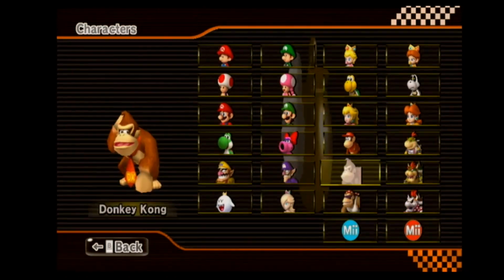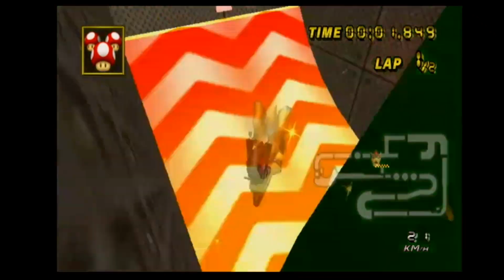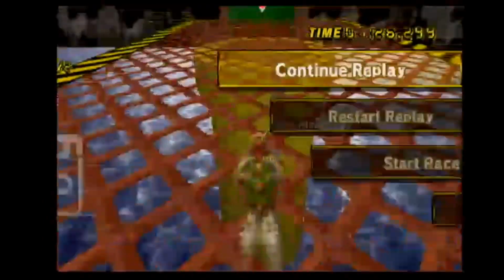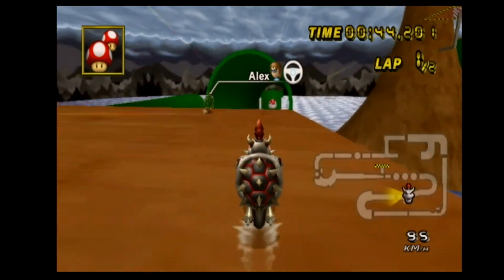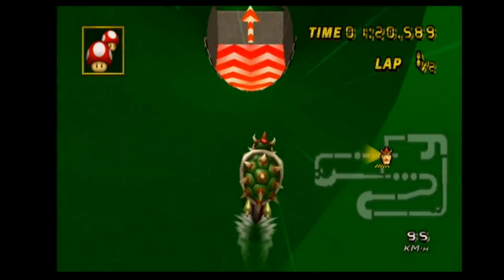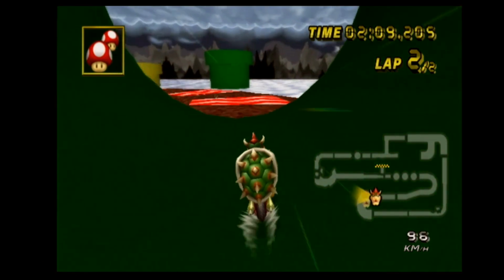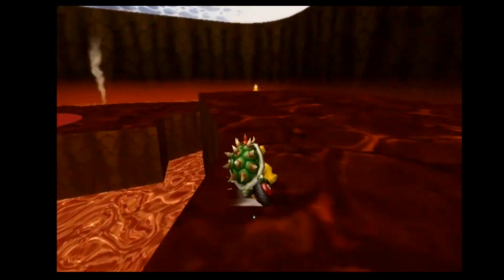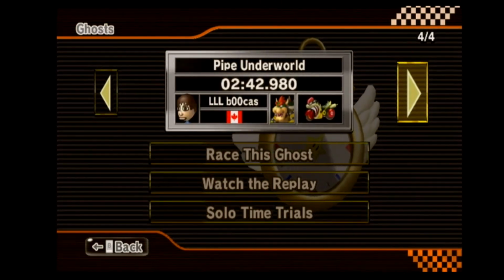(MKWii) Road to 250 Gold Stars #89: Pipe Underworld (With Commentary)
Good old Road to 250 Gold Stars this time with commentary showing the process of getting the Gold Star. I'll be putting these out every now and then.

*Apoligies if you hear a little sound overlap, I'll make sure to  lower the volume next time.